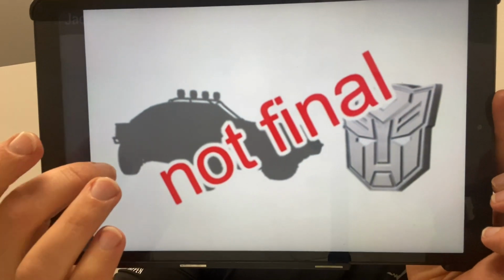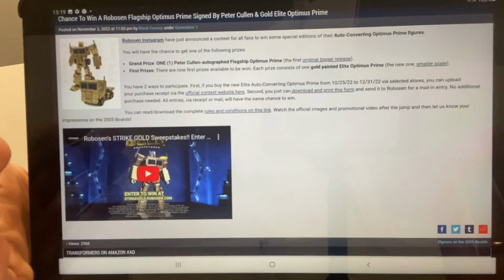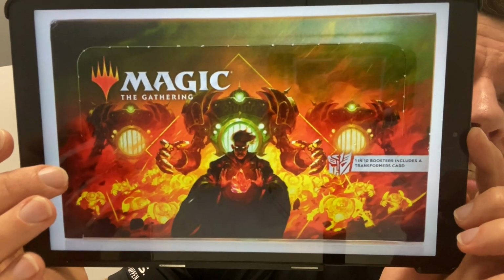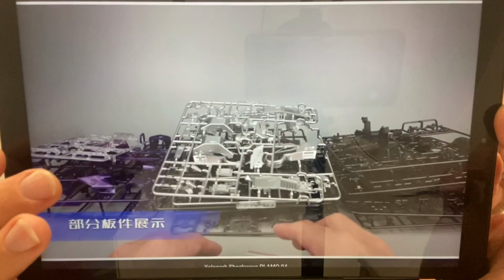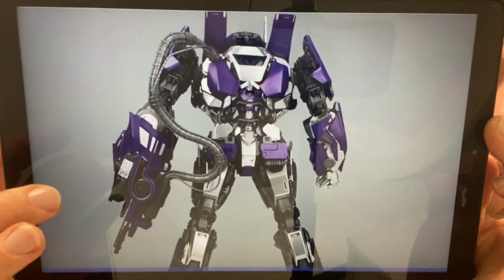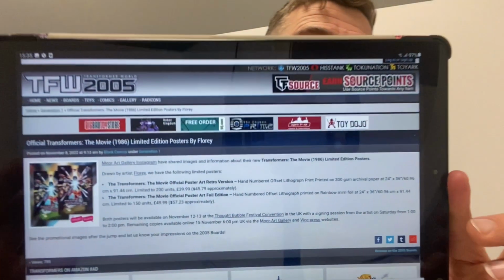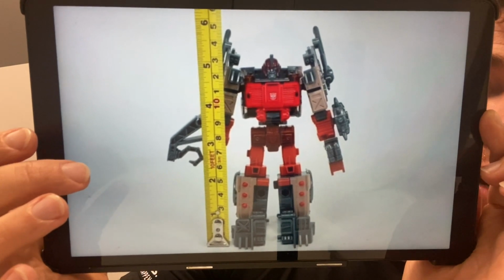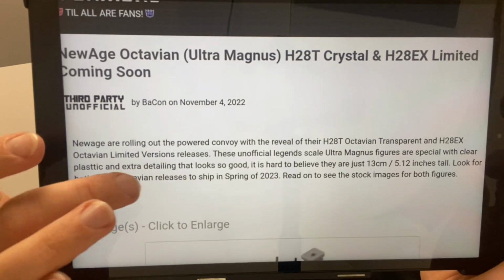Transformers news yolo park shockwave images new ROTB jada movie toys revealed Newage H28T Octavian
In this news update I’ve got images of

Newage s take on ultra Magnus H28T Octavian

Legacy evolution scrapheap

Yolo parks amazing bumblebee movie playmo shockwave model kit

Plus information on new figure sightings

Moor art gallery prints

Robosen competition